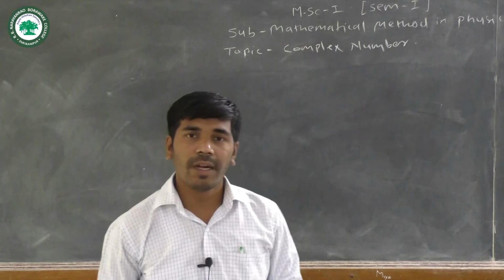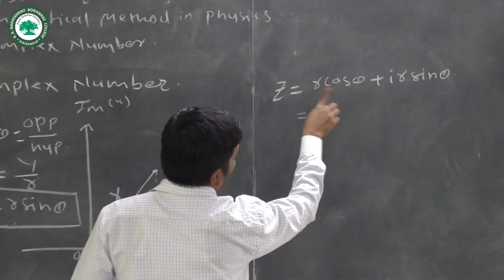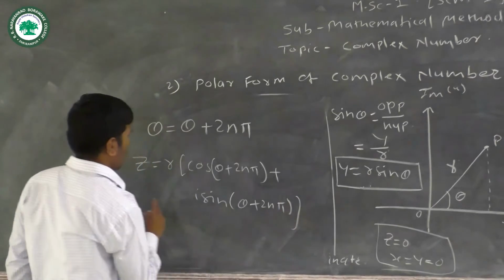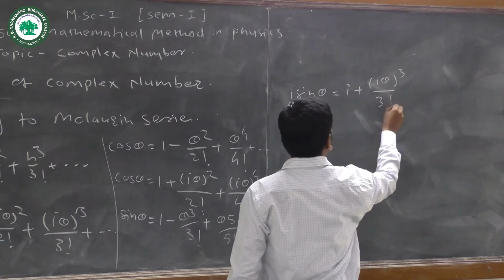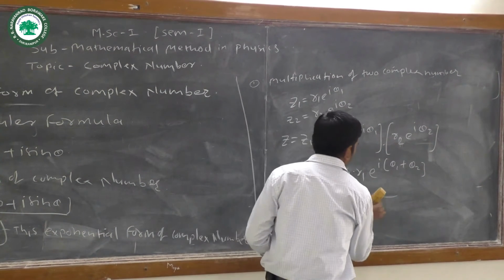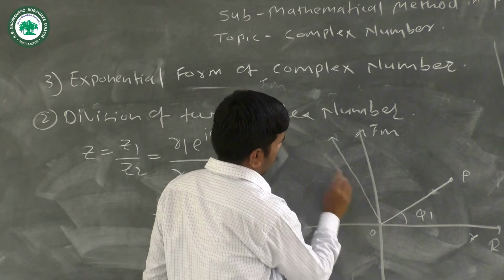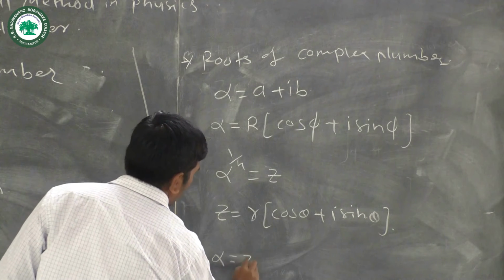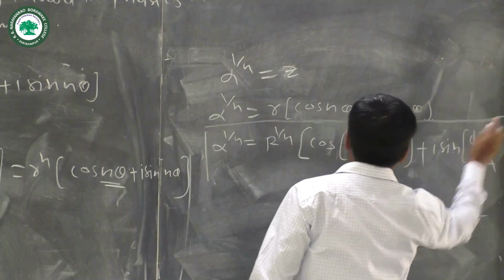M.Sc.I (Math. method in phy.) || Topic: Complex Analysis Lec 2 || By Prof. Varta Ajay